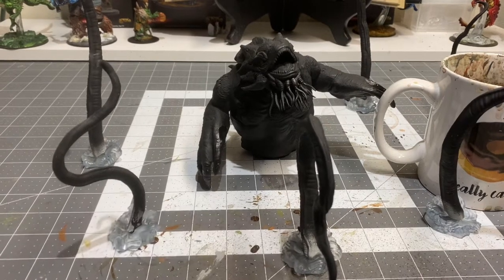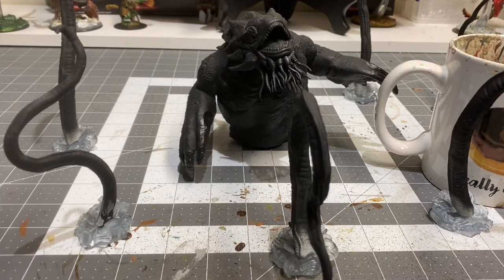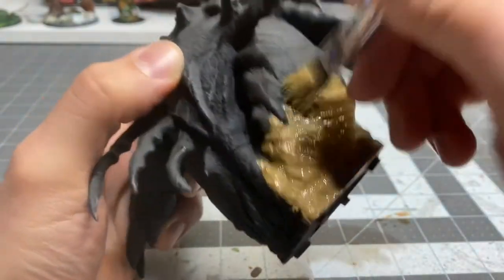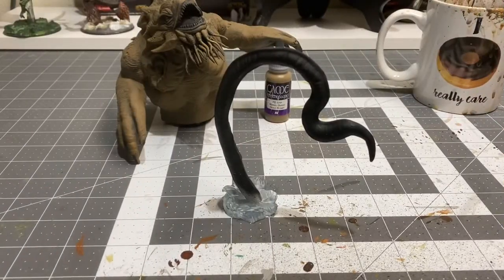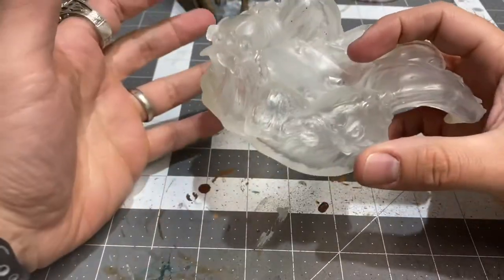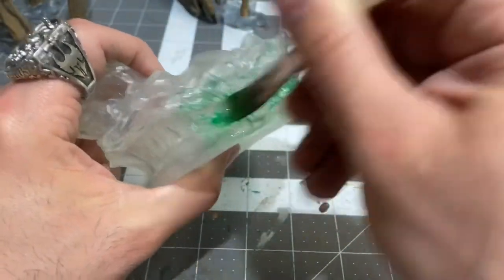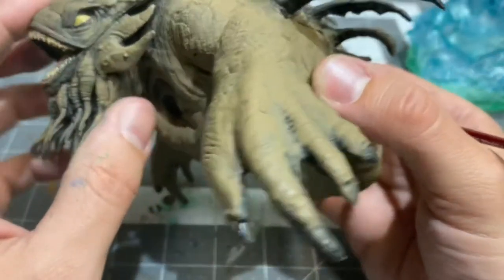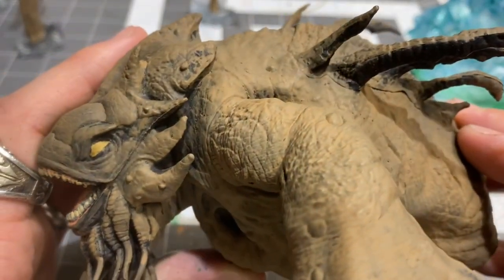Painting the Kraken, Part 1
Base coating this sea dwelling behemoth.

Paints Used:

Heavy Brown (Vallejo Game)
Green Ink (Vallejo)
Blue Ink (Vallejo)